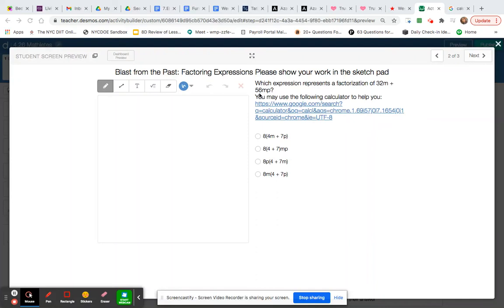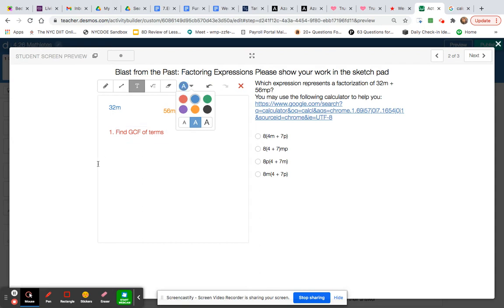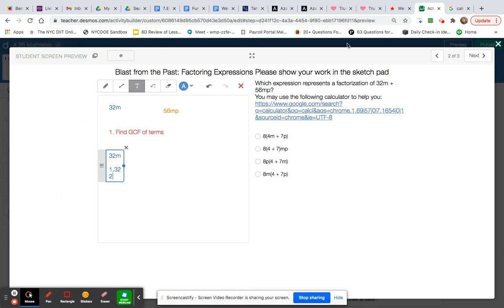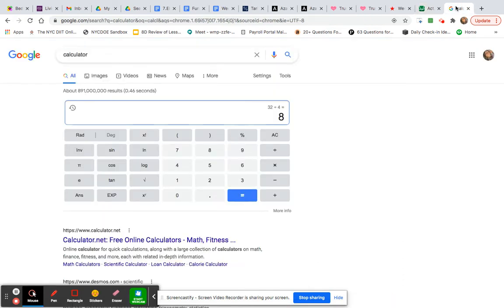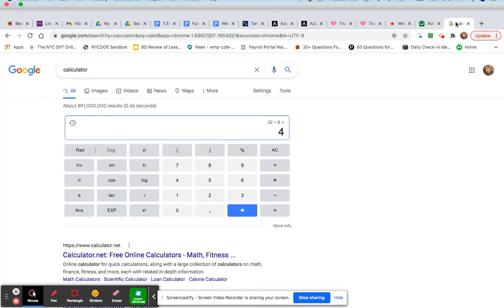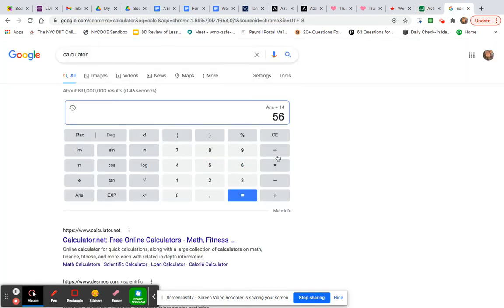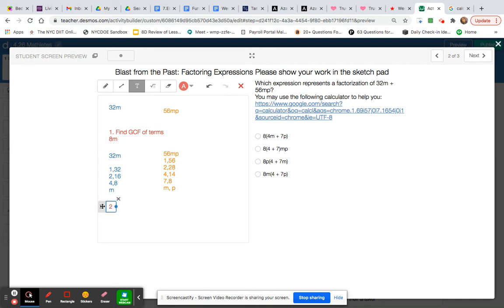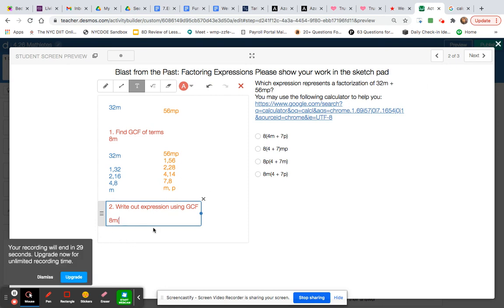4/26 Blast from the Past Part 1